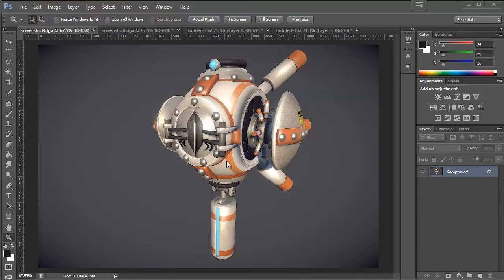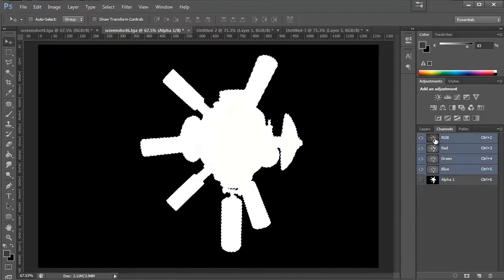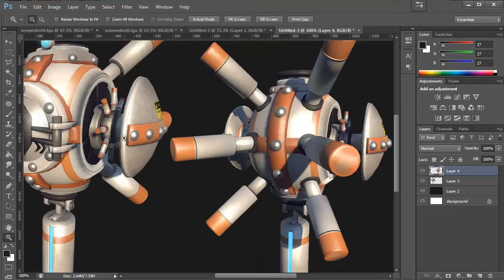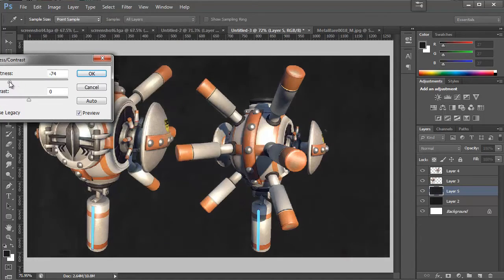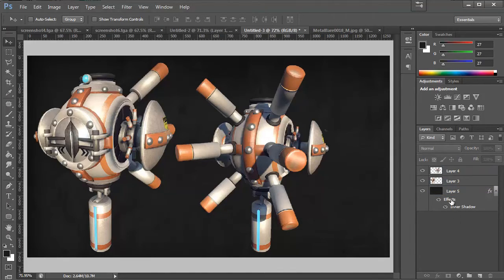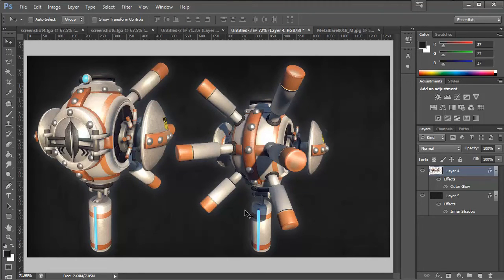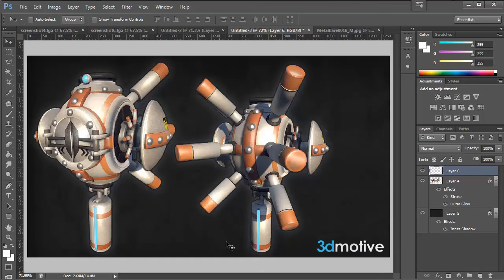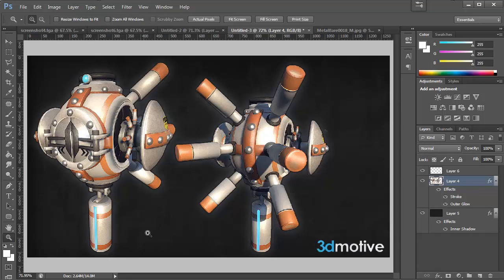Model Presentation in Photoshop - 3dmotive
In this lesson, we'll be taking renders of our model and creating a nice presentation that will look good in our portfolio.